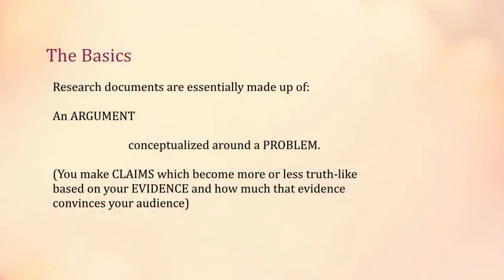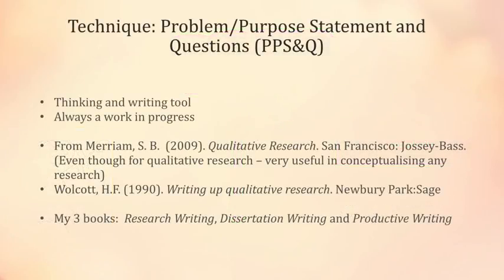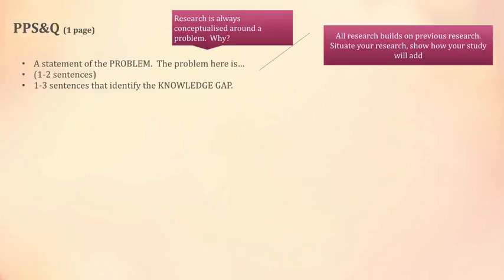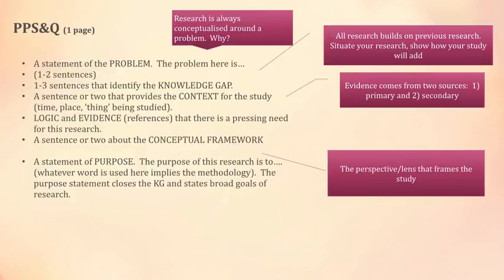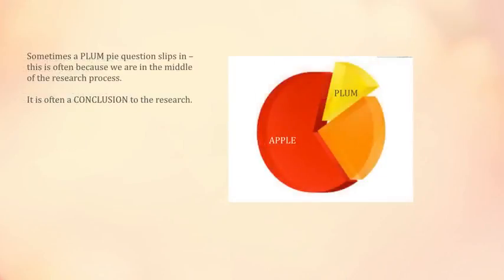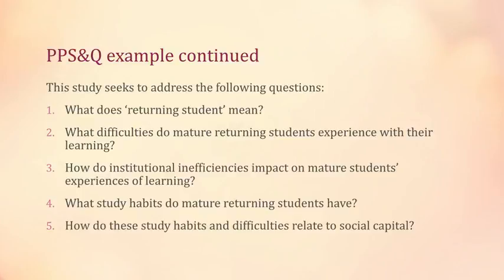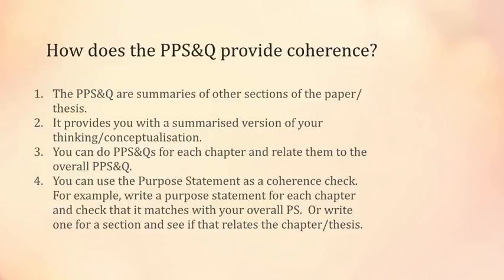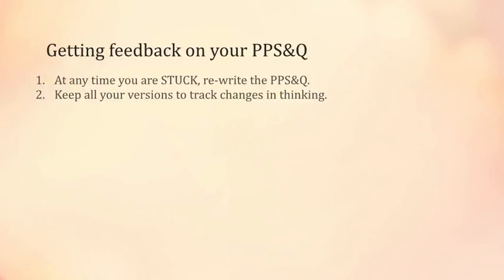Research conceptualisation technique